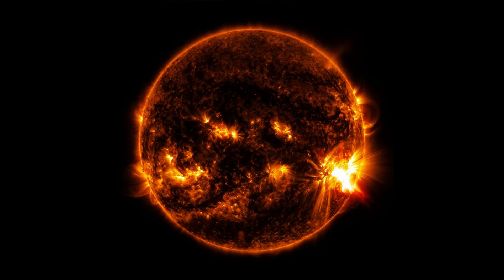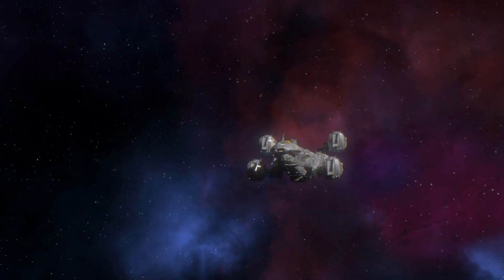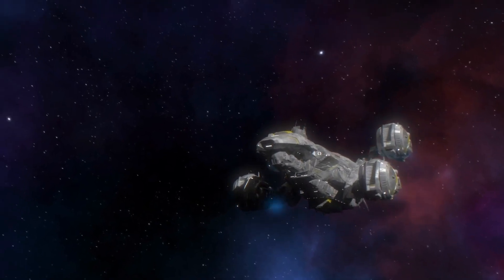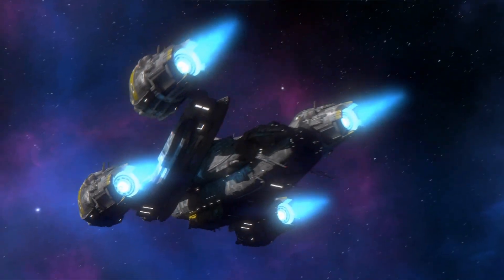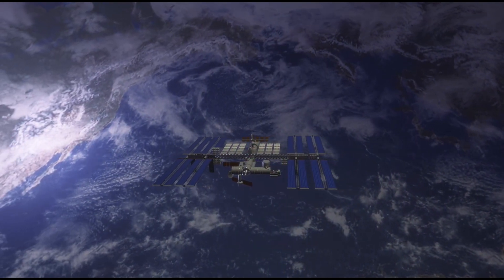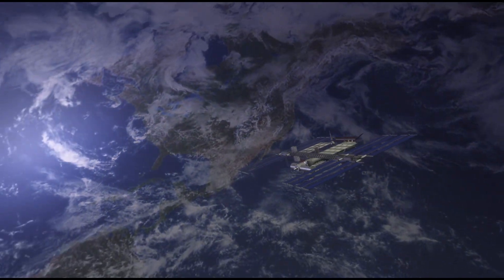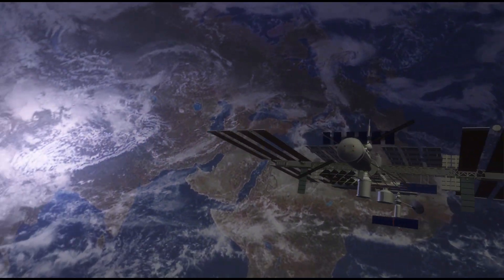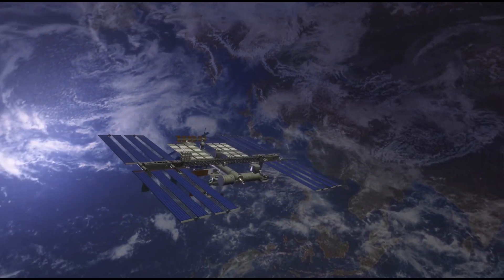Today Solar Flares in the Sun. How do they affect life on planet Earth? (4K video UHD)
Solar flares are powerful bursts of energy that originate from the Sun's surface. They are caused by the sudden release of magnetic energy that has built up in the Sun's atmosphere. When magnetic fields on the Sun's surface become twisted and distorted, they can suddenly snap back into place, causing a massive explosion that sends a burst of radiation and charged particles out into space.
Solar flares can have a range of effects on Earth, depending on their size and intensity. They can disrupt radio communication, cause power outages, and create auroras in the atmosphere. In extreme cases, they can even pose a risk to human health and safety in space.
The frequency and intensity of solar flares can vary depending on the activity level of the Sun's magnetic field, which follows an 11-year cycle of solar activity known as the solar cycle.

00:03 - 01:31  What are solar flares?

01:31 - 03:03  Why do solar flares affect radio communications?

03:03 - 04:18  What is electromagnetic radiation from the sun?

04:19 - 07:08  What is x-ray and ultraviolet radiation of the sun? How do they affect life on planet earth?

07:08 - 08:41 What is the ozone layer of planet Earth?